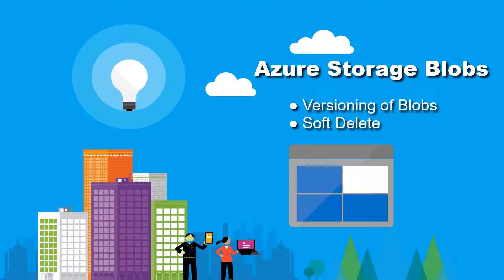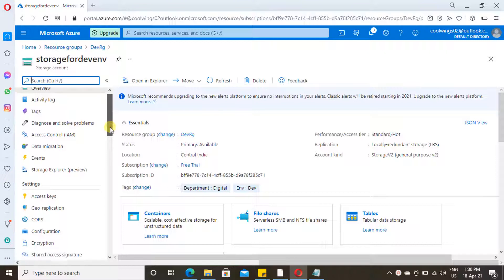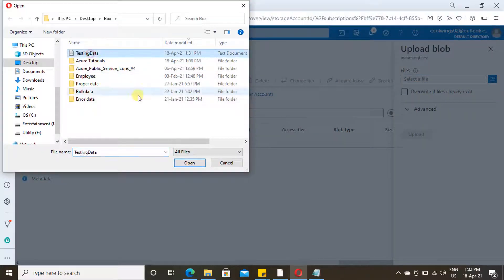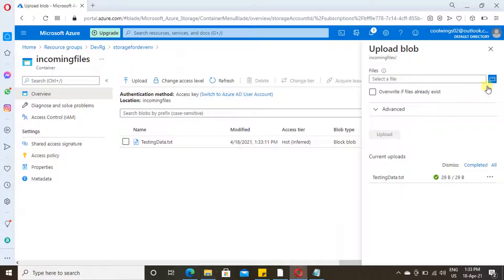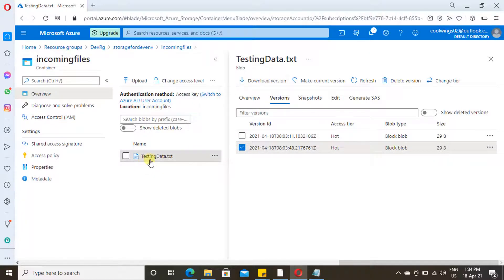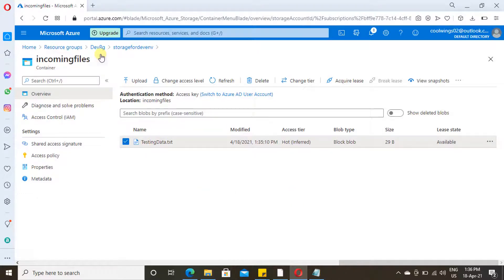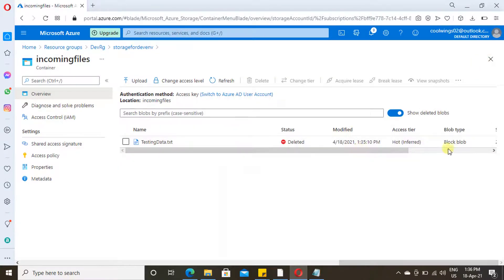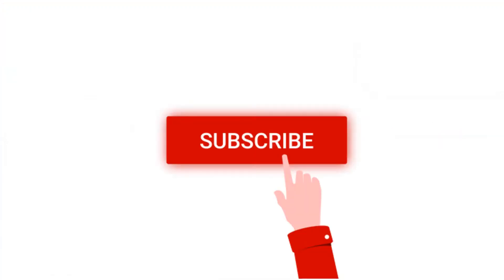Azure storage Blob explained | Types of Blob | versioning | soft delete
This video provides explanation and handson on below topics
🖥what is azure storage blob
🖥how to create Azure storage blob,
🖥How to upload file to a blob
🖥 Types of Blob such as append blob,block     blob and page blob.
🖥 Versioning in azure blobs
🖥 What is soft delete and how it works

Timelines
Types of blob : 0.19
Blob Container creation :1.20
Versioning :3.10
Data protection : 5.45
soft delete : 6.01

What's next ?